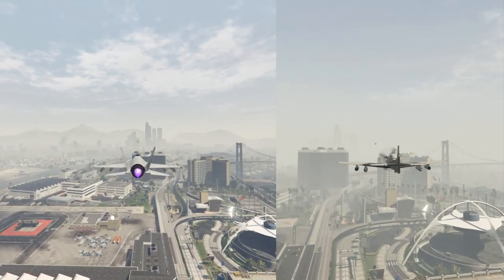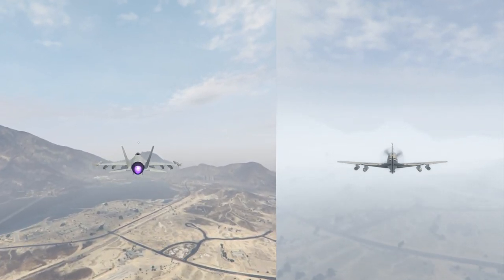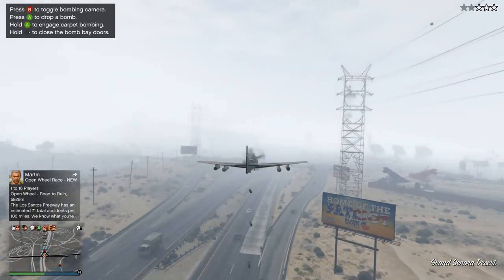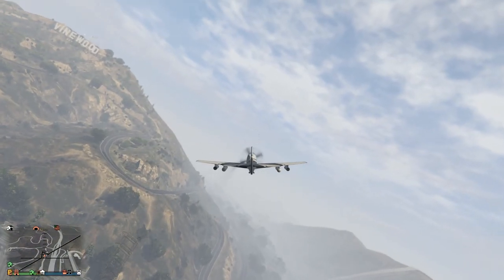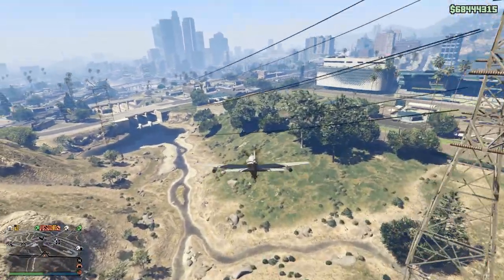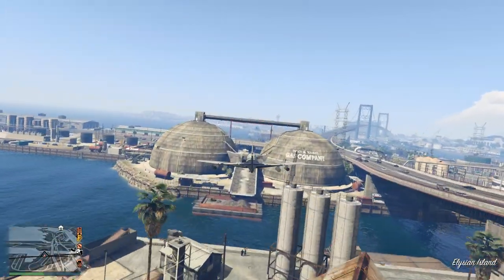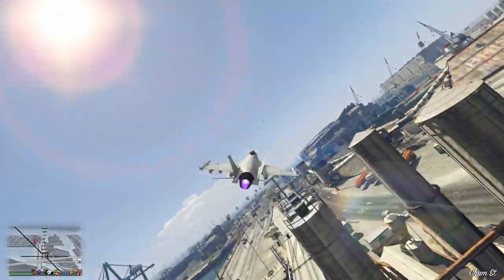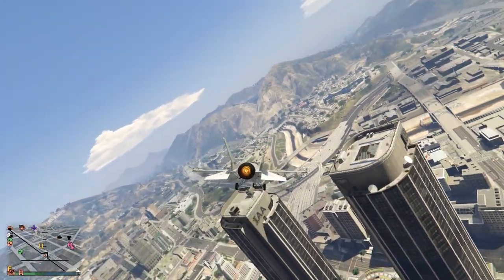GET THIS PLANE IN GTA 5 ONLINE!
In today's video ill be playing in GTA 5 Online and talking about why the Rogue is the best plane in the game!